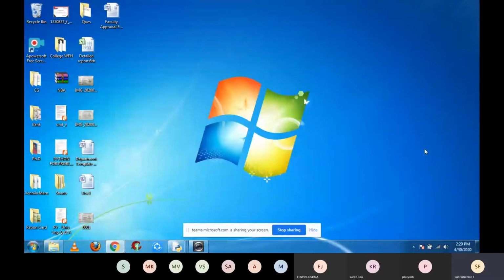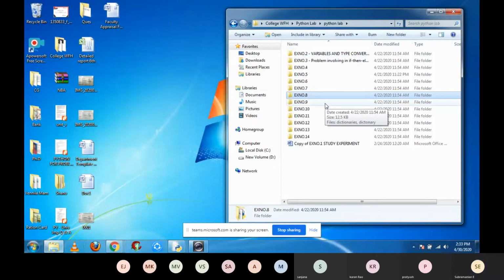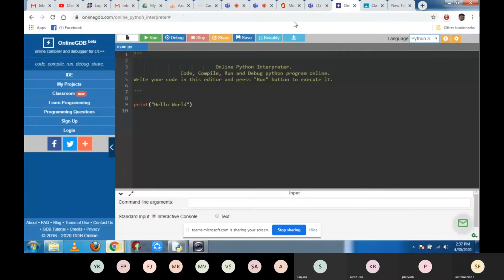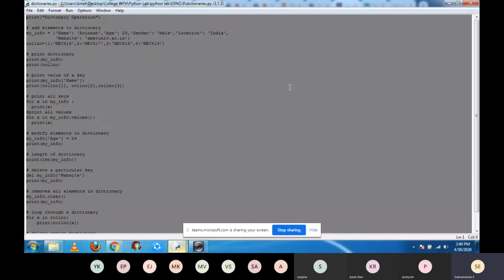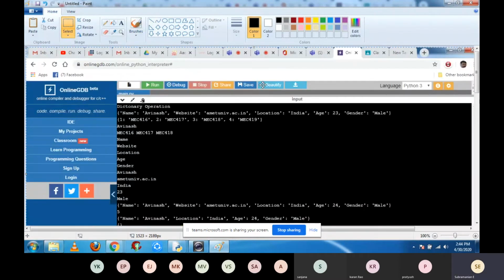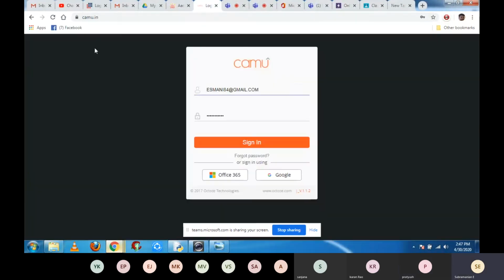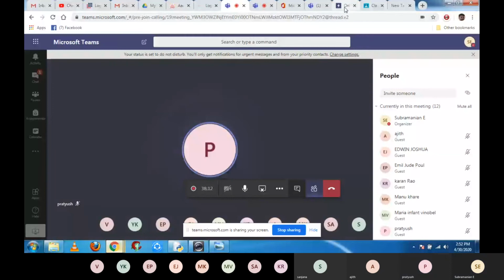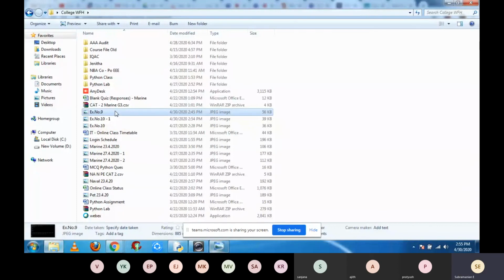Python for Problem Solving Program Execution Naval & PE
How to execute the python program using online interpreter